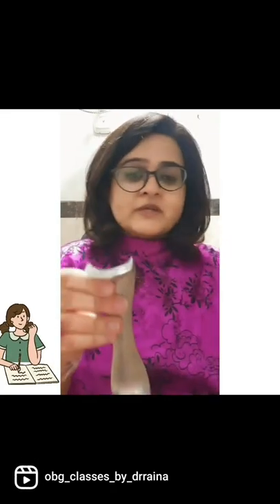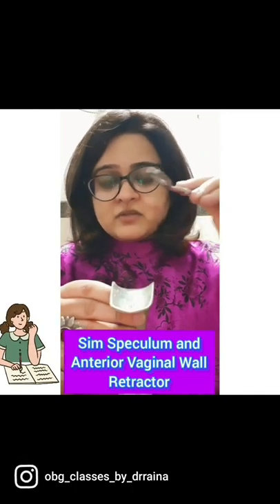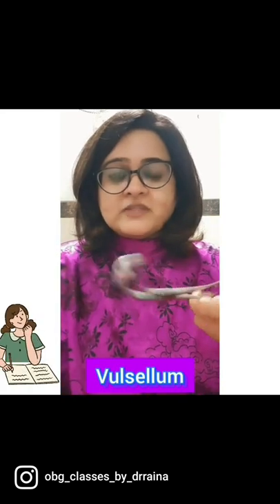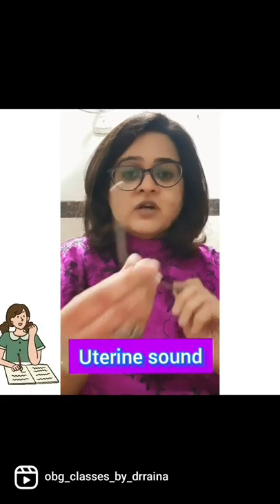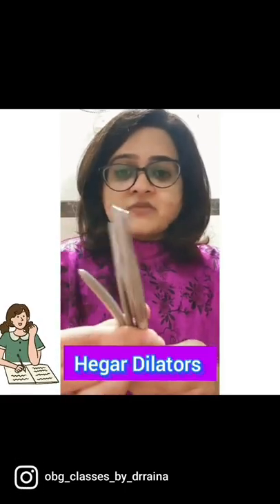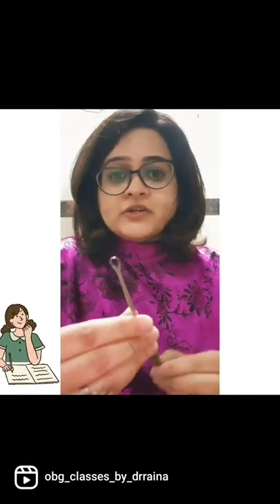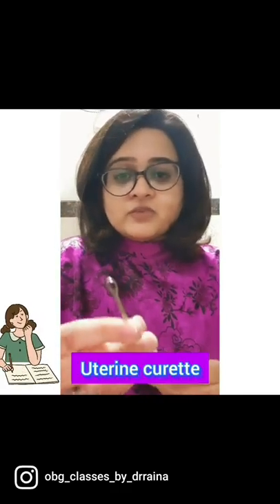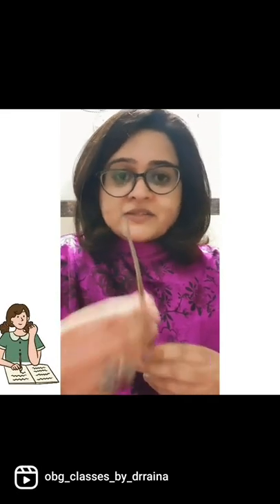Revision of instruments used in a Dilatation and Curretage!